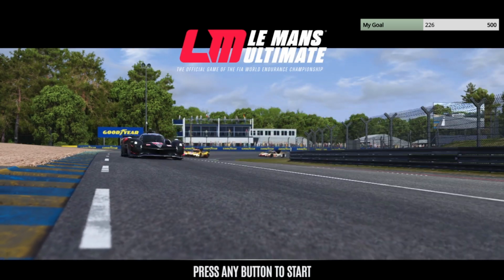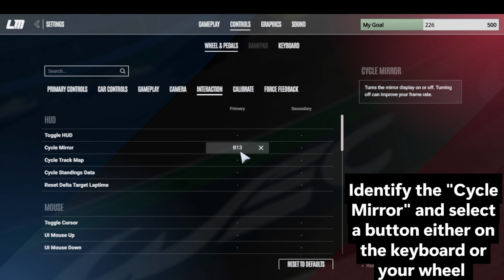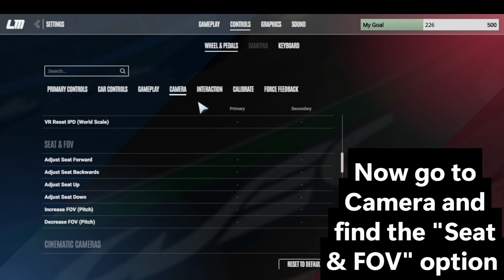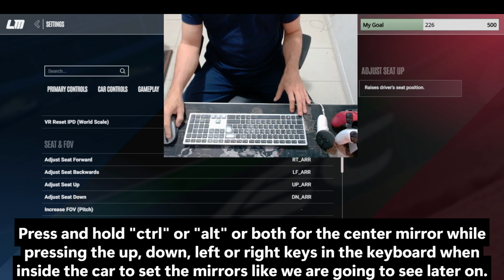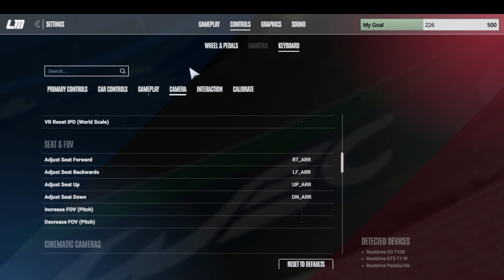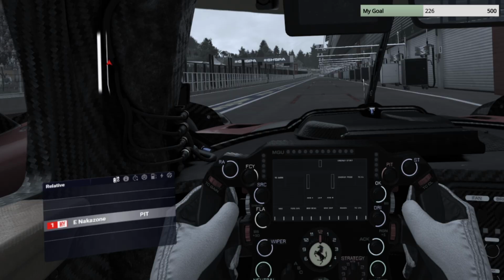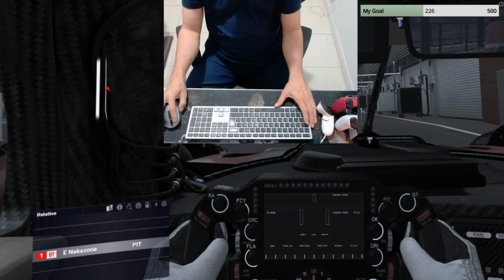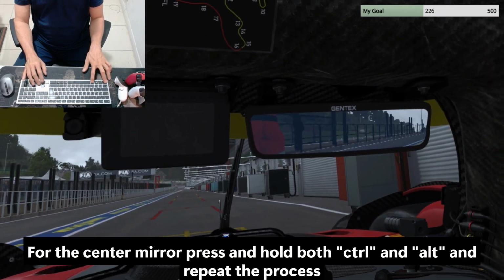Having Trouble With The LMU Mirrors in VR? No More!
So guys thanks to João Rajão and Rodrigo Cardoso this is a guide about how to setup the mirrors in Le Mans Ultimate, pretty comprehensive if you ask me, leave a like if you enjoyed, any questions or comments I am around see you on track!